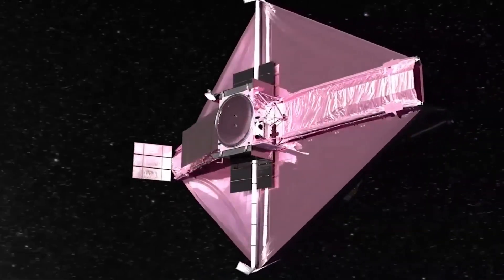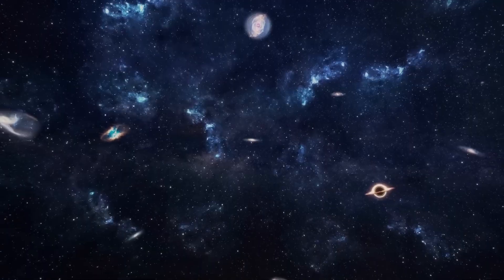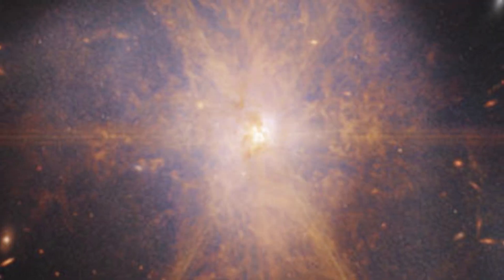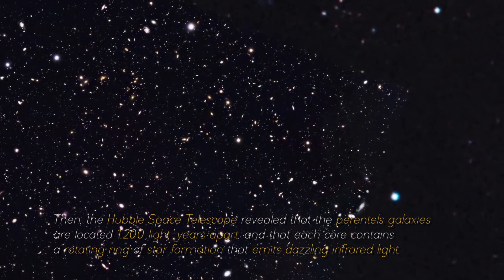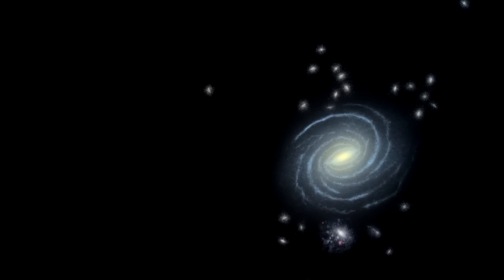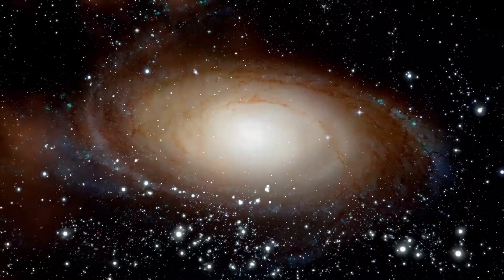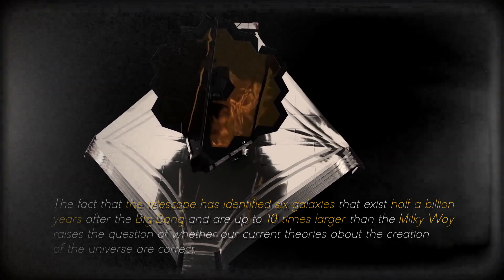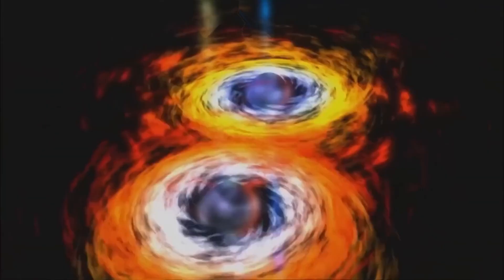James Webb Telescope Detects This Massive Structure In Space!